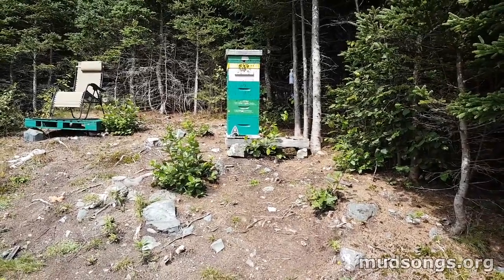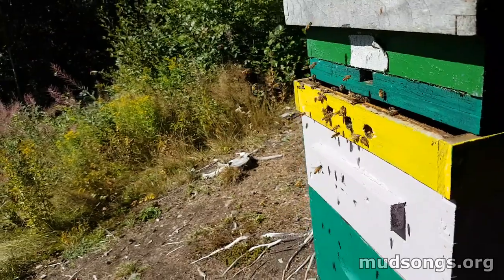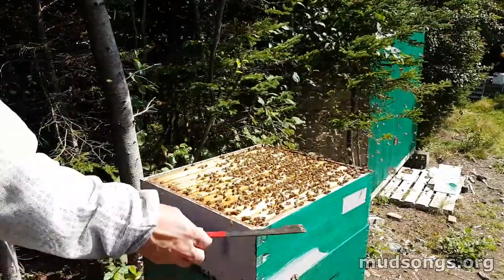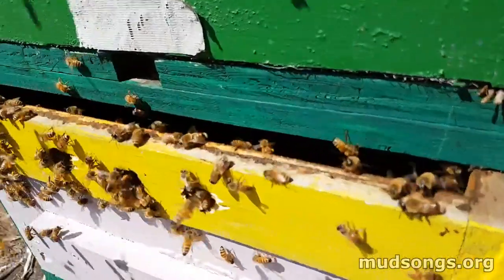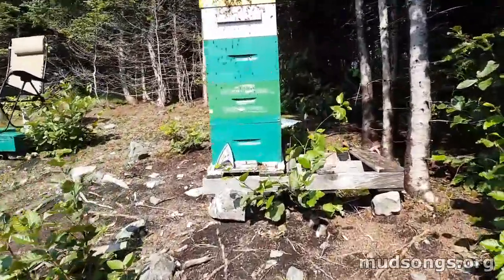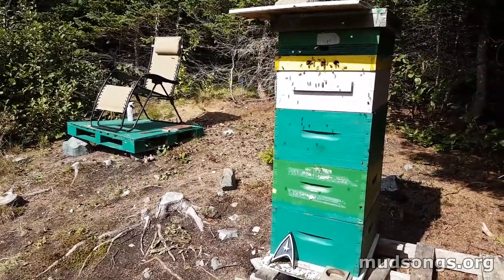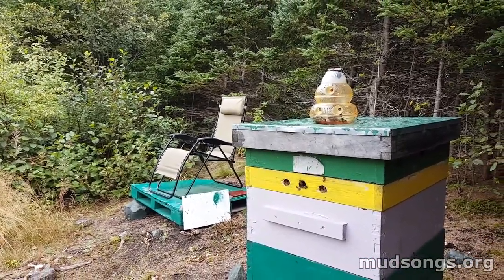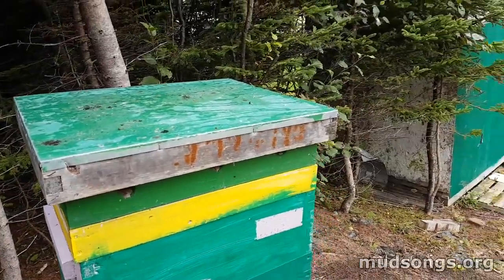Single-Hive Beekeeping in September (on the island of Newfoundland)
A 27-minute visit with me and my bees in September 2017.  More details on the blog

Related posts:
Flir One Infrared Review: